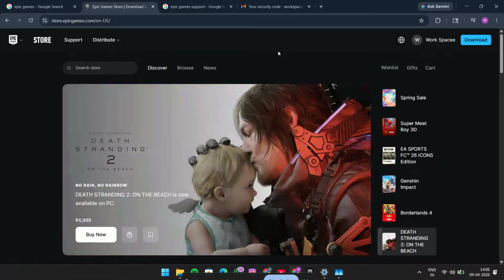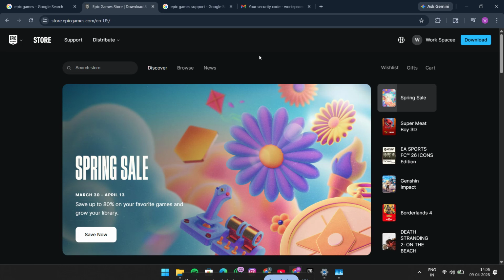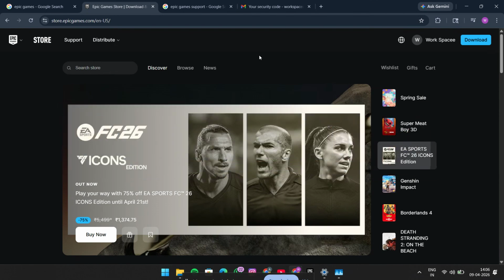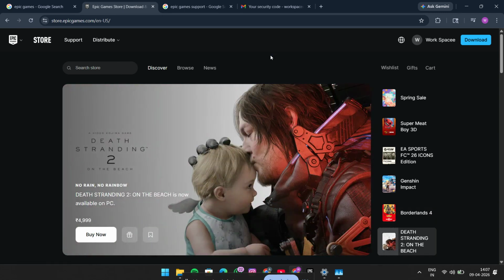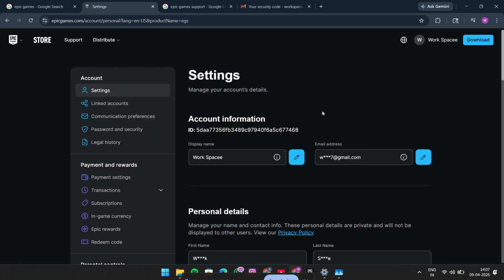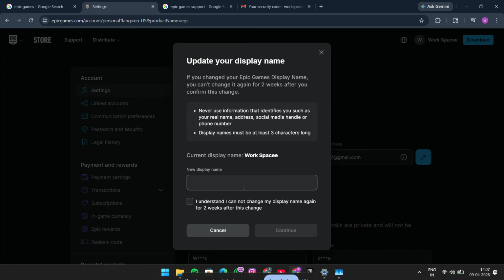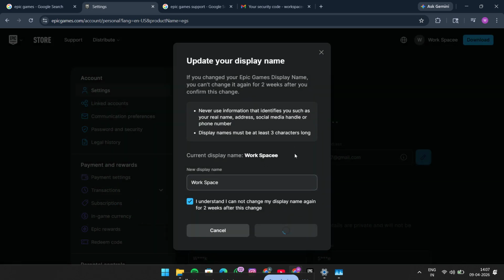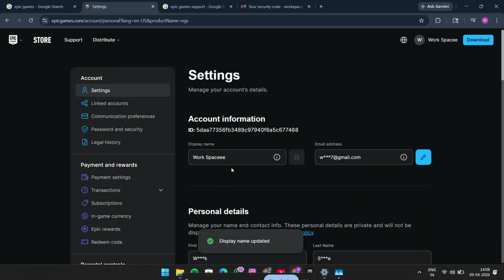How To Change Your Name On Epic Games (Easy Step-By-Step Guide)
Learn how to change your name on Epic Games quickly and easily in this step-by-step tutorial. Update your display name through your Epic account settings and confirm the change in just a few clicks.

🕚Timestamps:
0:00 Intro
0:17 Go To The Epic Games Website
0:34 Sign In To Your Account
0:52 Open Your Profile Menu
1:05 Go To Account Settings
1:20 Find Display Name
1:34 Click Edit And Enter Your New Name
1:55 Confirm And Save The Change
2:14 Final Tips And Outro

✍️What You'll Learn In This Video:
• How To Change Your Epic Games Display Name
• How To Find The Account Settings On Epic Games
• How To Edit Your Epic Games Profile Name
• How To Confirm And Save A New Epic Display Name
• How To Check Epic Games Name Change Requirements

💡Pro Tips:
• Double-check the spelling of your new display name before confirming.
• Make sure you’re signed into the correct Epic Games account.
• If the edit option is missing, refresh the page or try another browser.
• Keep your new name simple and easy to recognize for friends and teammates.
• Review Epic Games’ name change limits if you’ve updated it recently.